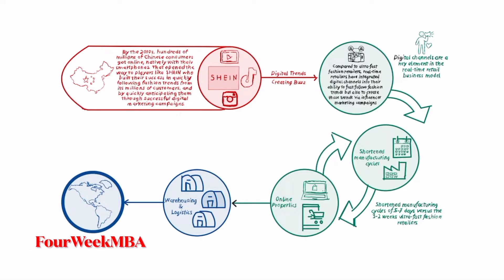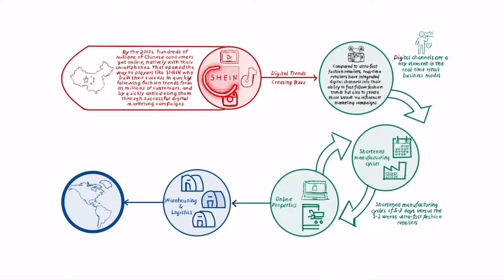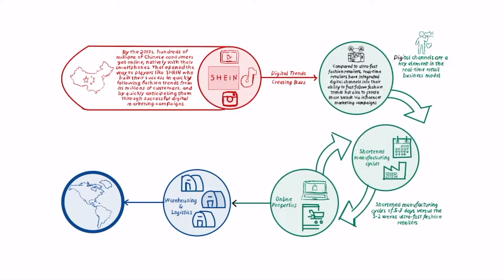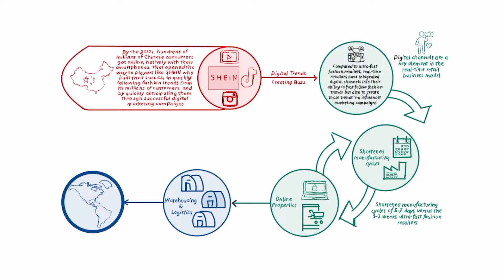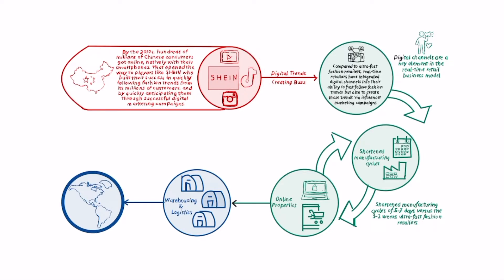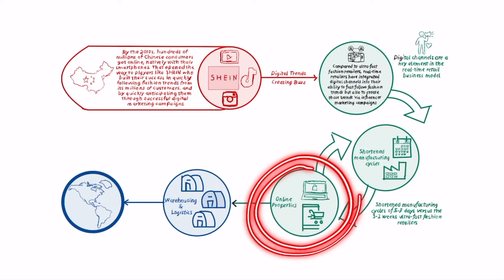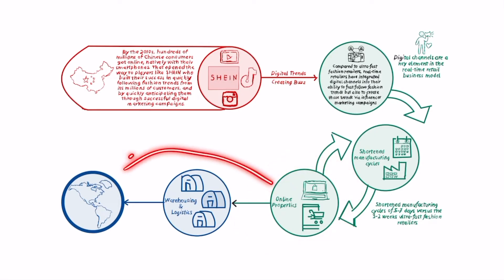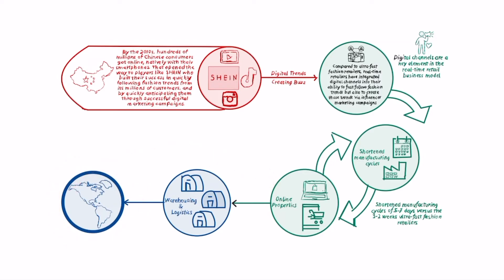Real-Time Retail Explained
Real-time retail involves the instantaneous collection, analysis, and distribution of data to give consumers an integrated and personalized shopping experience. This represents a strong new trend, as a further evolution of fast fashion first (who turned the design into manufacturing in a few weeks), ultra-fast fashion later (which further shortened the cycle of design-manufacturing). Real-time retail turns fashion trends into clothes collections in a few days cycle or a maximum of one week.